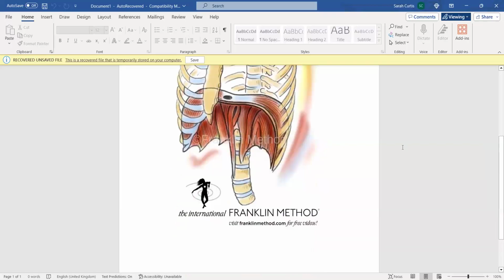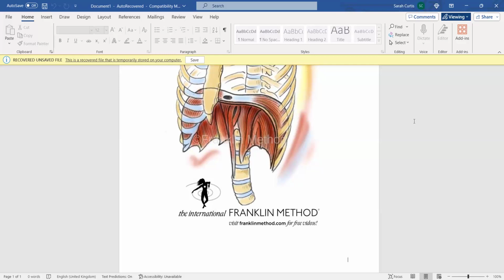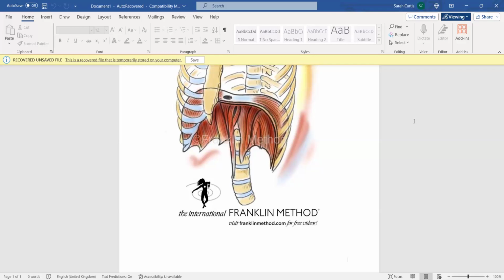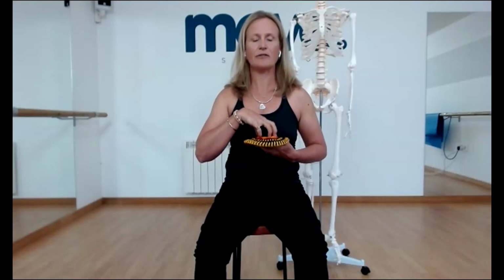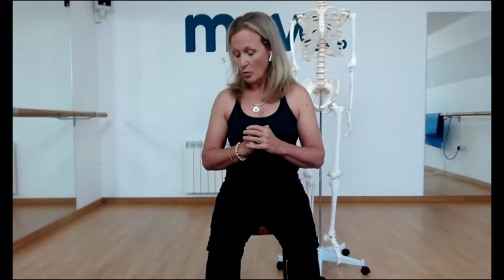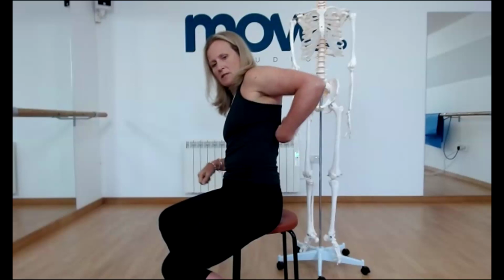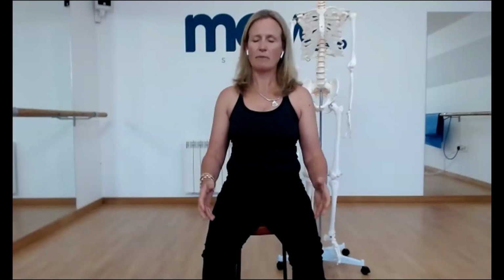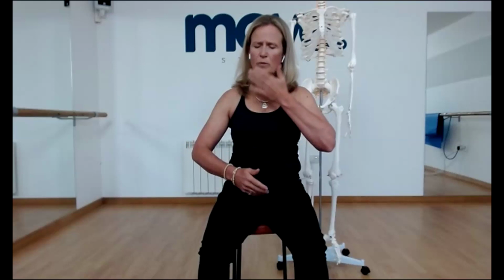Breath Better - The Diaphragm - Week 1 Session 1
The Diaphragm - Location, Action and imagery to improve how we breath